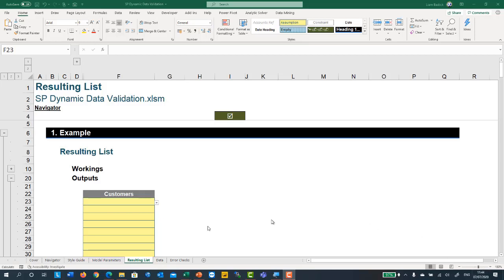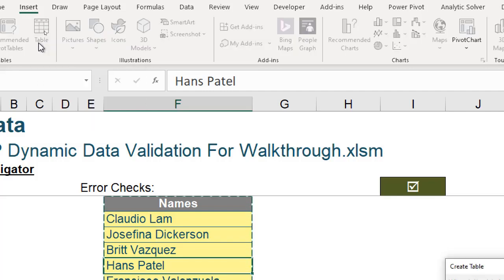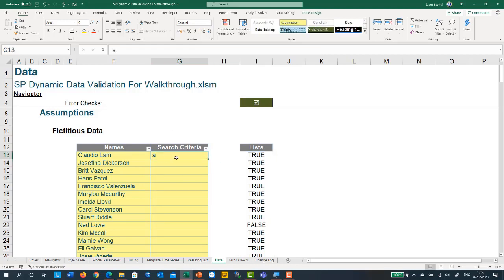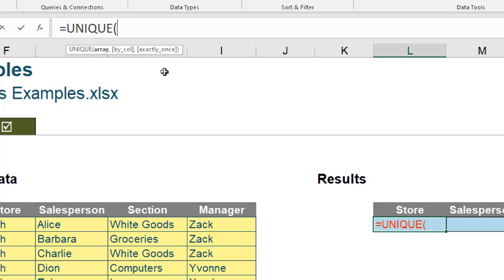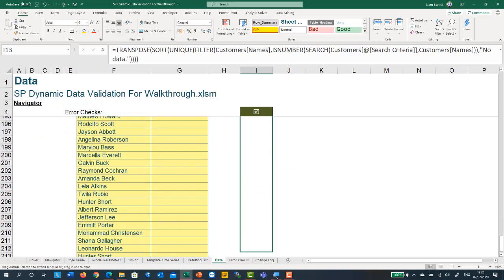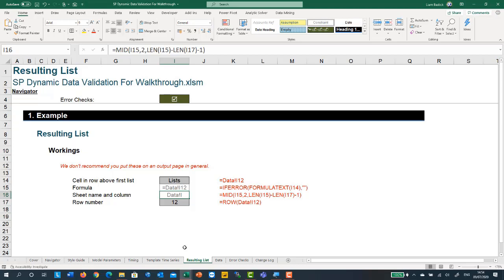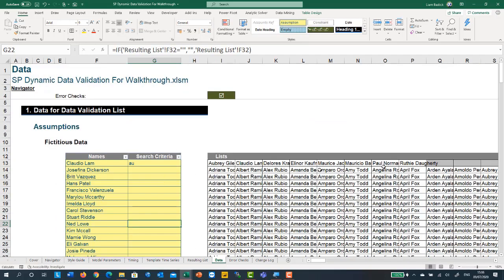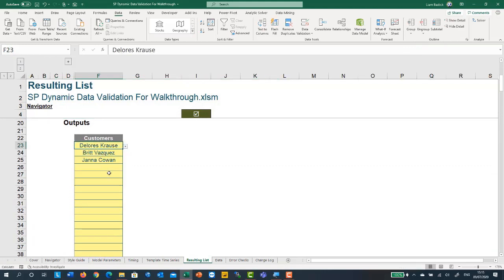Excel Virtually Global - Liam Bastick - Most Comprehensive Excel Example Ever